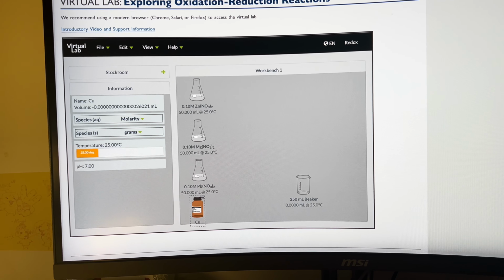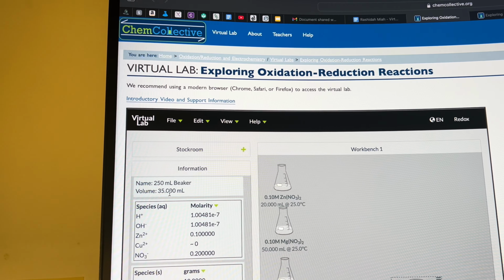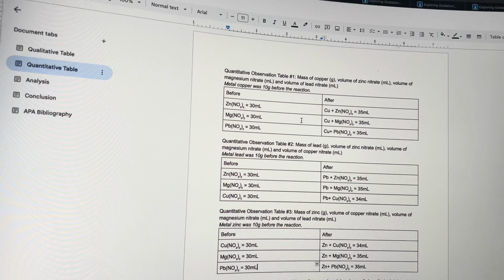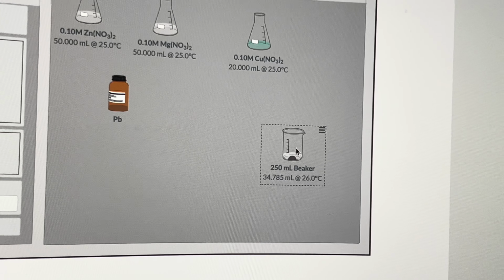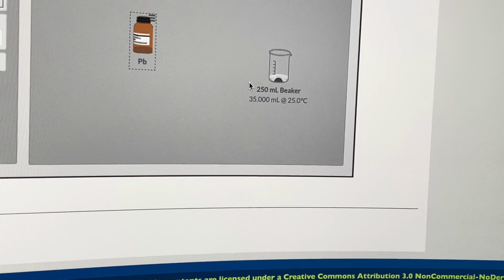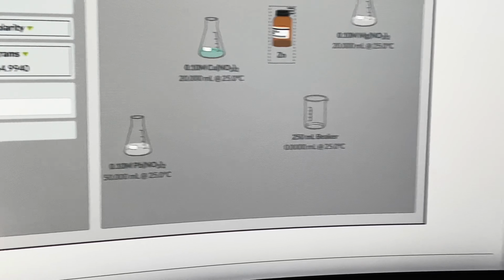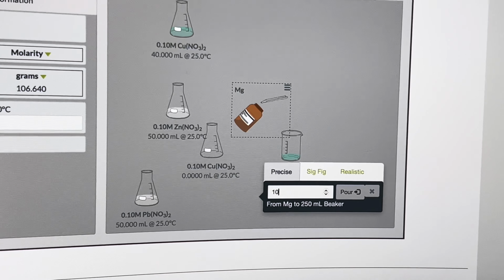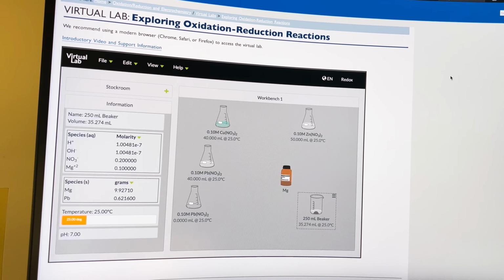CHEM ASSIGNMENT VIDEO